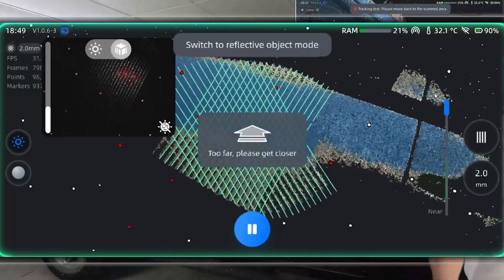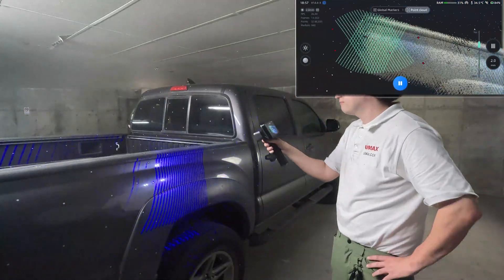How to 3D Scan an Entire Truck with EinScan Rigil 3D Scanner?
UMAX.com  ---  In this video we show you how to scan an entire car/truck with very detailed process.